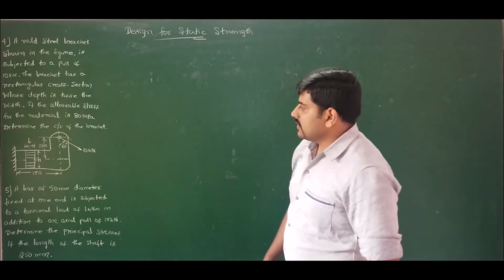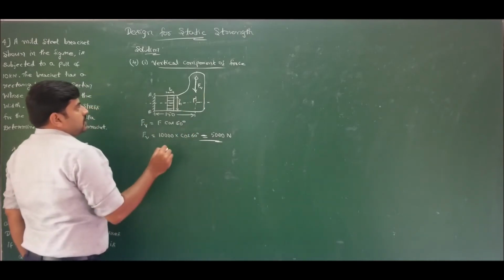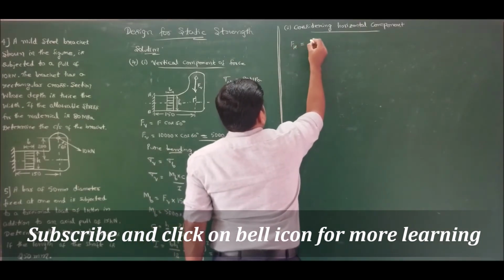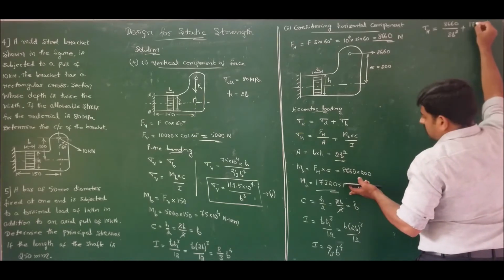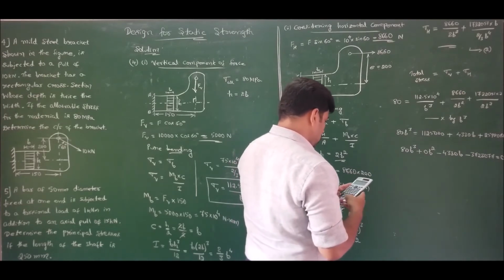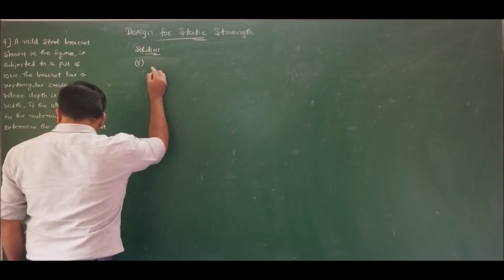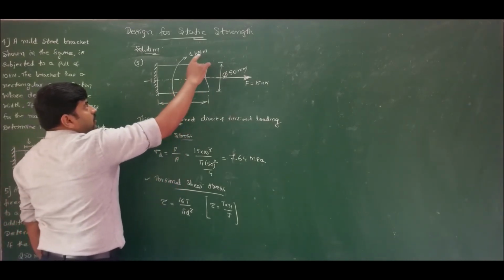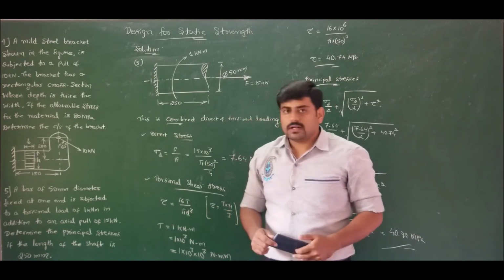07 - Problems on design for static strength - #4 , 5 - Module 1 - DME - 1 by GURUDATT.H.M.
In this lecture, two numerical problems on design for static strength are solved.